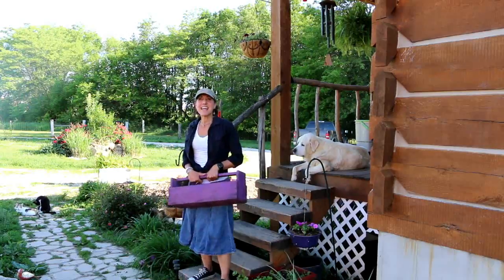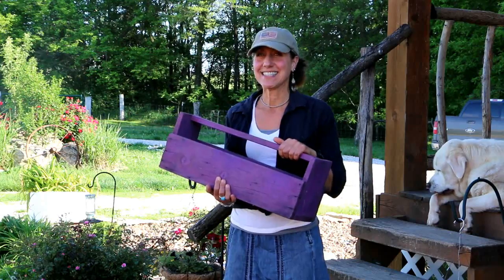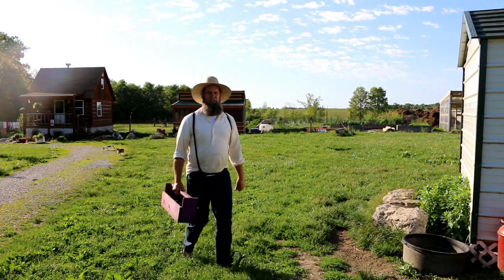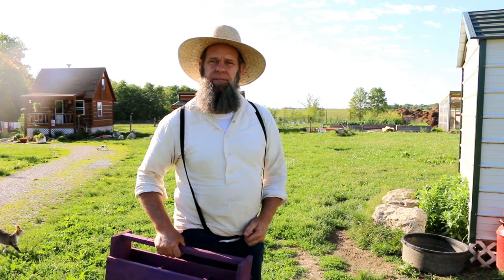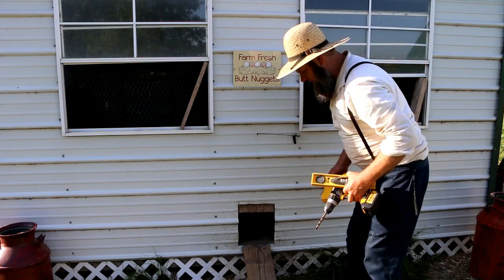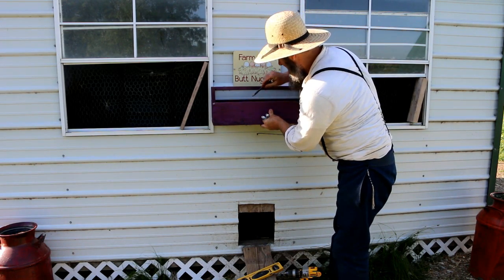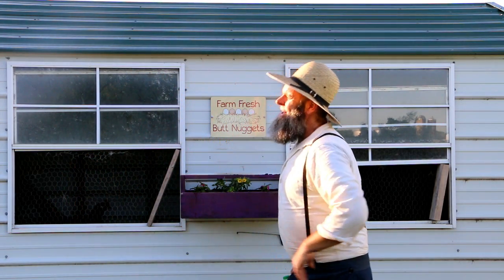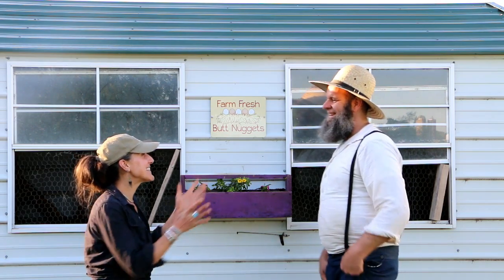UPCYCLE THIS OLD TOOLBOX - TRASH TO TREASURE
OFF GRID with DOUG & STACY upcycle this wooden tool box

This was a fun project as we turned this old wooden toolbox into a window planter for our chicken coop. Just a little paint and some hardware and now the chicken coop looks like a million bucks =)

Do you upcycle?  YOU SHOULD

**GENERAL LINK FOR YOUR SHOPPING

MASON JAR SPROUTING LID AND BAND FOR WIDE MOUTH MASON JAR

THE BROCCOLI SEEDS WE SPROUT

THE SPROUTING JAR WE USE

VORTEX HAND CRANK BLENDER WE USE

100% NATURAL: Crafted from Bamboo, a sustainable resource, Wooden Bristles NO Static

MENS BEARD AND MUSTACHE BOARS HAIR BRISTLE BRUSH AND WOODEN COMB KIT

WOMANS BOARS HAIR BRISTLE BRUSH

Navitas Organics Cacao Nibs, 8 oz. Bag

PLACES WE CAN MEET UP IN 2017